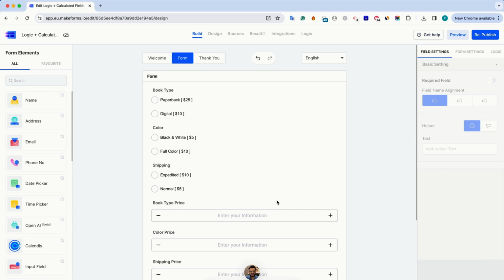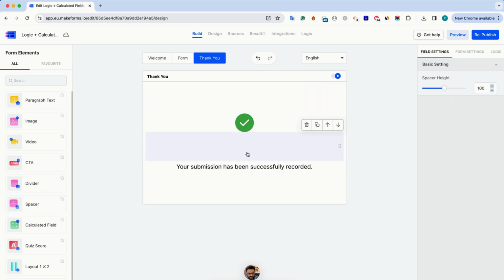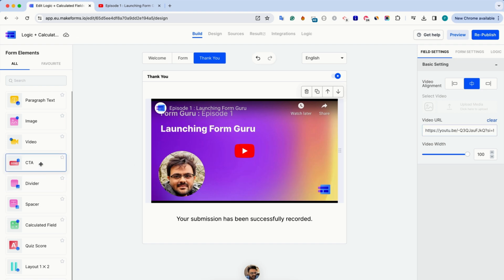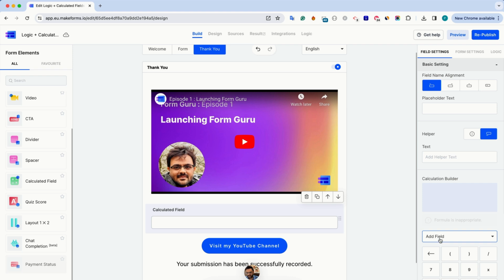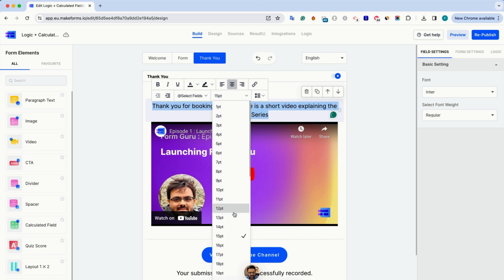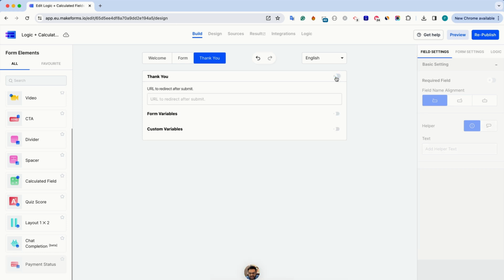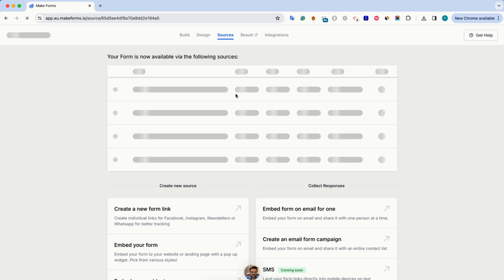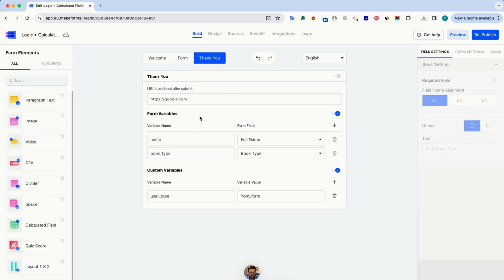Episode 35 - Thank You Page Settings in MakeForms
🌟 In Episode 35 of the Form Guru series by MakeForms, we will take a look at optimizing the Thank You Page settings, a crucial aspect of form design that enhances user experience post-submission.

🔍 In This Episode:

Introduction to Thank You Page Customization:
Discover the basics of accessing and modifying the Thank You Page in MakeForms, ensuring your users leave with a positive impression.

Customization Techniques:
Learn how to personalize the Thank You Page using spacer fields for better layout, custom messages to engage your audience, and even redirect users to alternative pages based on their responses.

Practical Demonstration:
Follow along as we demonstrate the process of customizing the Thank You Page, from adjusting spacings for aesthetic appeal to implementing conditional redirects for a tailored user journey.

🚀 Key Takeaways:

Strategies for enhancing the visual appeal and functionality of your Thank You Page.

How to utilize form and custom variables for dynamic content and redirects.

Insights into the significance of the Thank You Page in the overall form experience, and tips for leveraging this to maintain engagement and satisfaction.

💬 We Value Your Feedback:

Your insights and experiences are vital to us. Share your thoughts, questions, or suggestions for future episodes in the comments section. Your feedback is instrumental in guiding the direction of the Form Guru series.

📌 Stay Engaged:

Join us on this journey to becoming proficient with MakeForms, empowering you to create complex and engaging forms with ease.

Timelapse:
00:00 Introduction to Thank You Page Customization
00:35 Creating Thank you page
04:35 Custom form to Thank you page
06:27 Subscribe to MakeForms